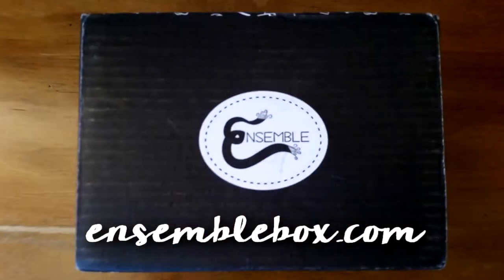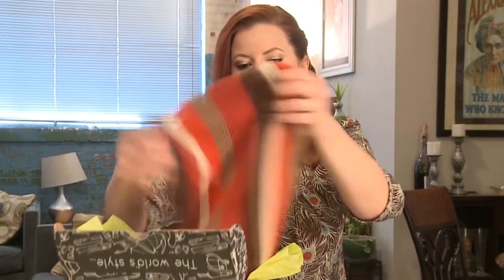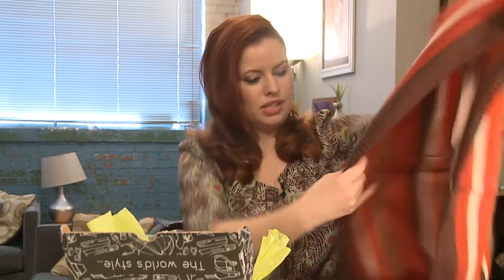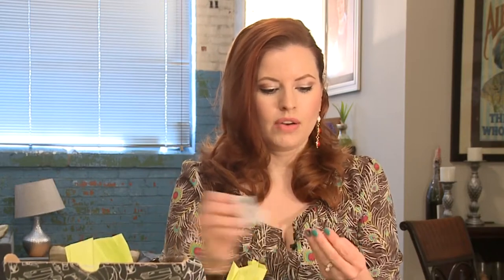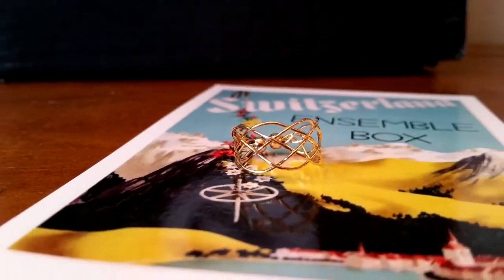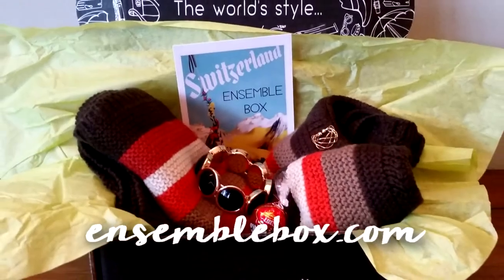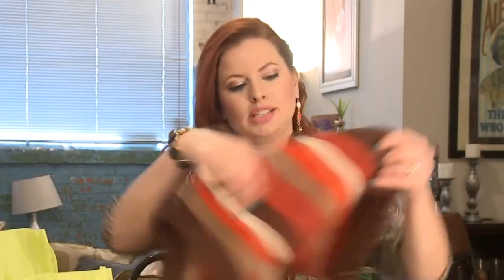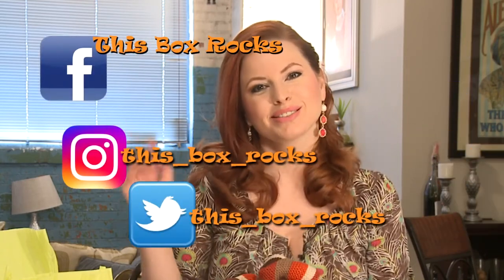Ensemble Box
Travel the world, one scarf at a time!  Ensemble box takes you on an adventure.  Each month subscribers receive a scarf and two to three matching accessories inspired by a different country. The scarf I received is super soft!  I love the infinity style; it pairs great with coats and jackets!  I do wish the insert included the prices of each product so I could get an idea of the value of the box.
Plans start at $39.99.  Visit ensemblebox.com to learn more.

 Thank you to Ensemble Box for providing me this box complimentary in exchange for my review.